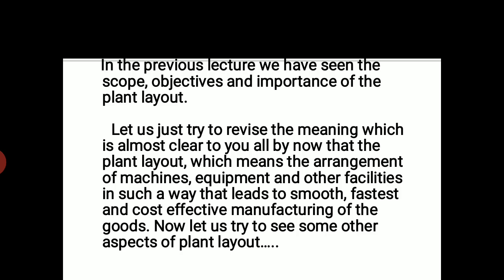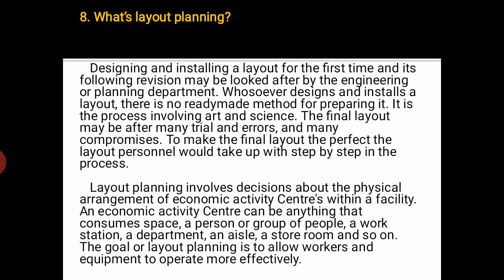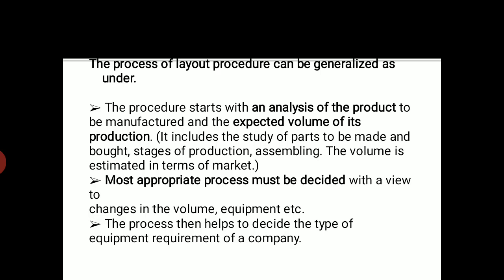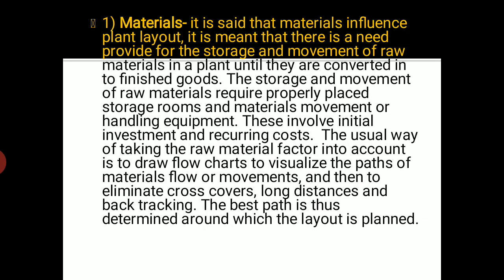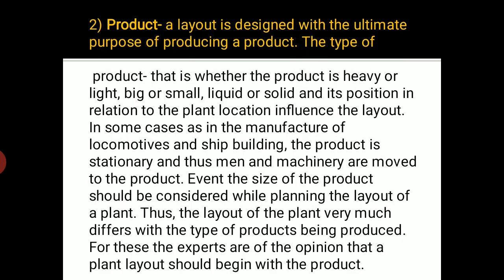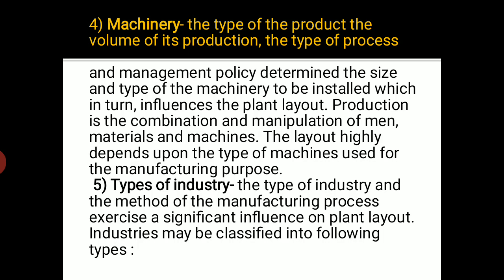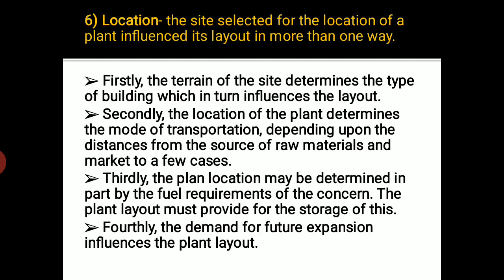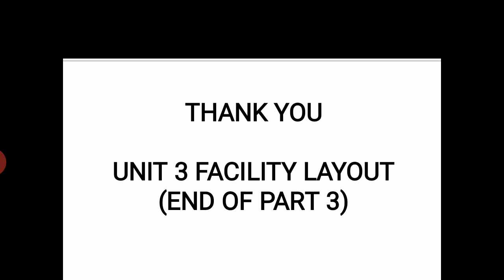BBA SEM5 UNIT 3 PART 3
Layout planning#process of layout#factors affecting layout planning